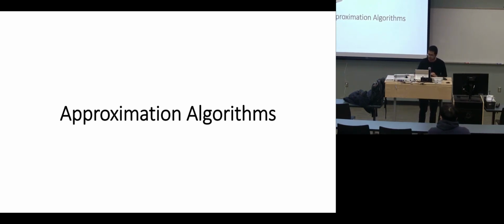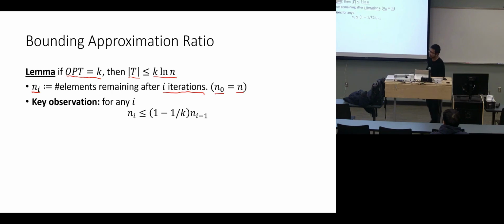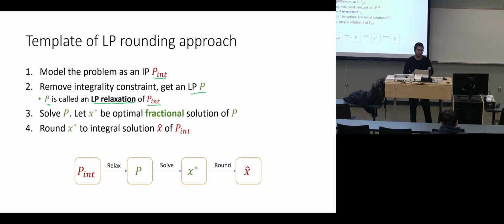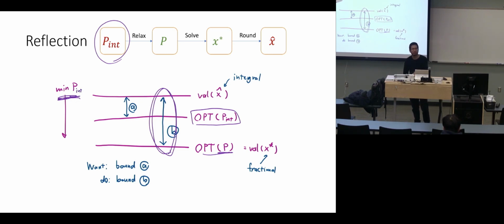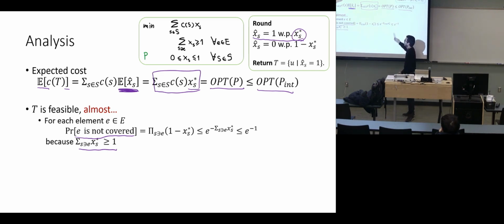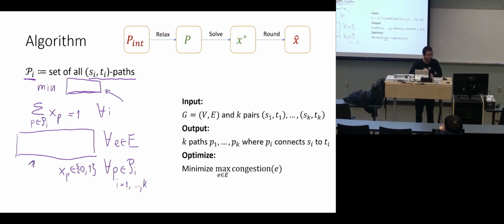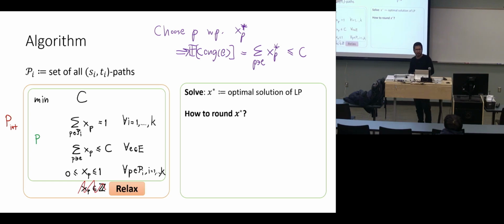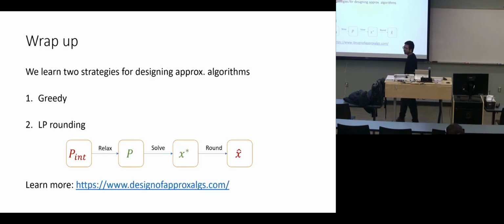Lecture 10.1 Greedy and LP rounding methods for approximation algorithms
Approximation Algorithms 1
Weighted vertex cover, weighted set cover, congestion minimization